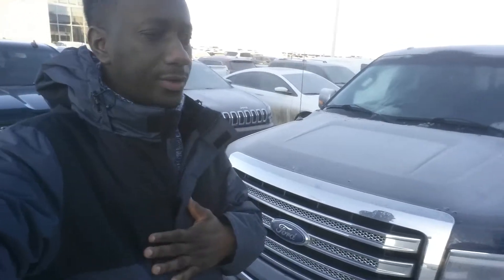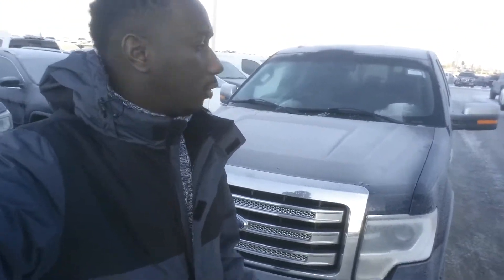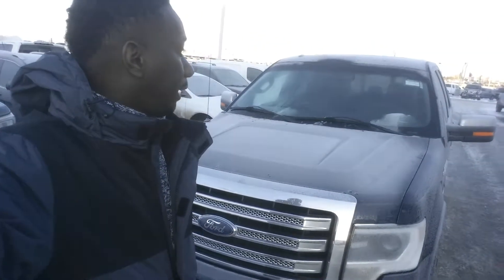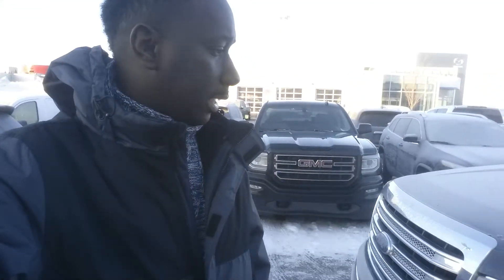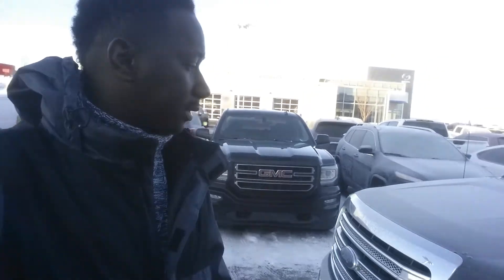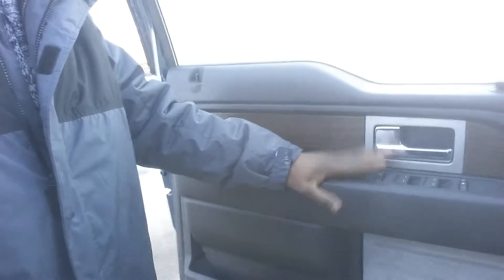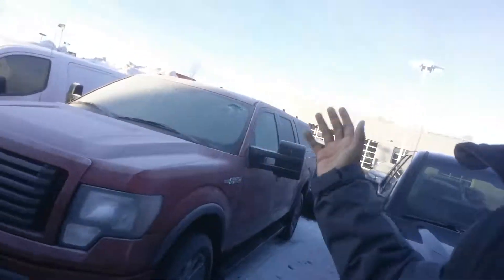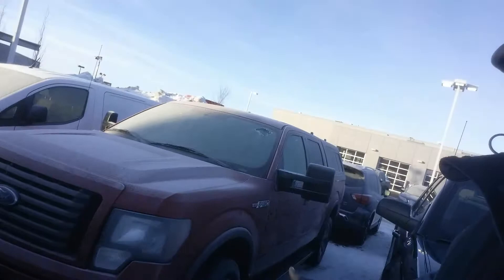Check this out Brian!